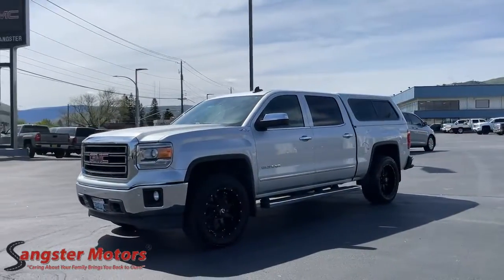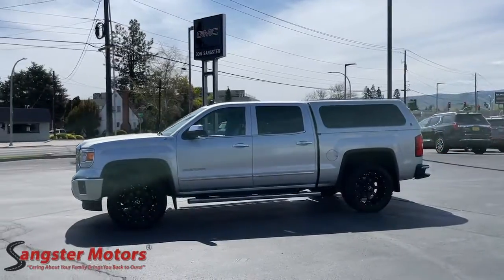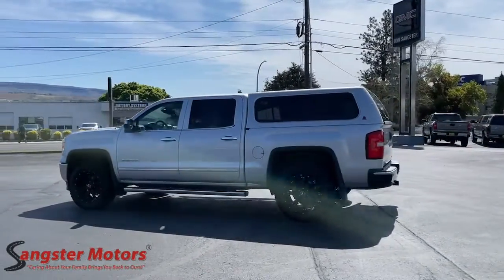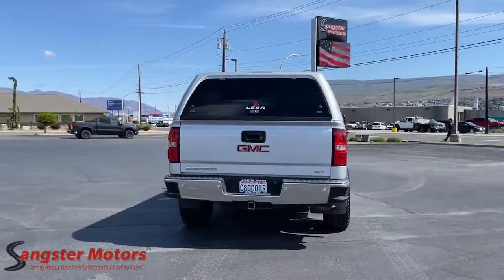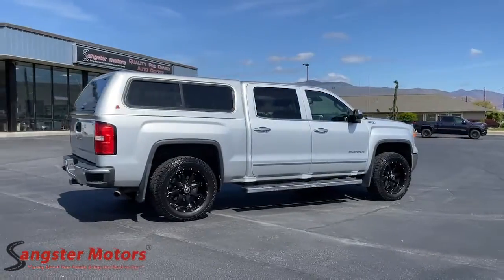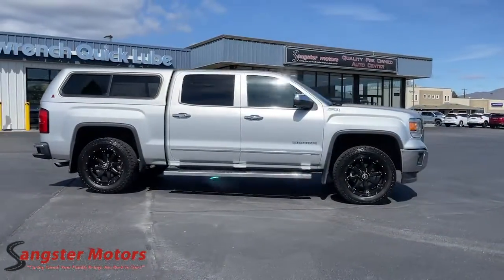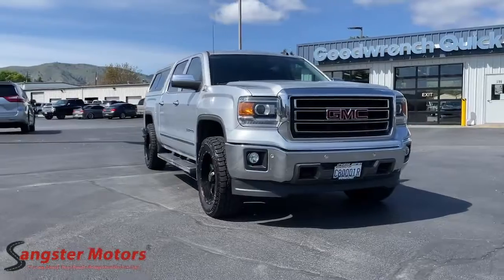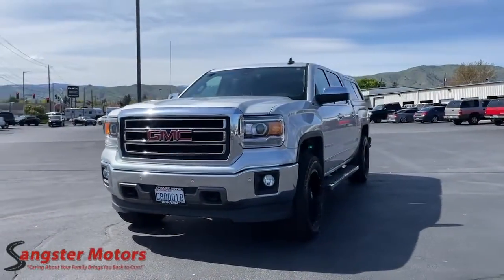2015 GMC Sierra Wenatchee, East Wenatchee, Chelan, Leavenworth, Quincy, WA C834097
Quicksilver Met Used 2015 GMC Sierra available in Wenatchee, Washington at Sangster Motors. Servicing the East Wenatchee, Chelan, Leavenworth, Quincy, WA area.

Sangster Motors
912 N Miller St